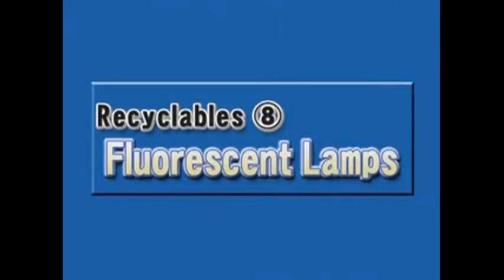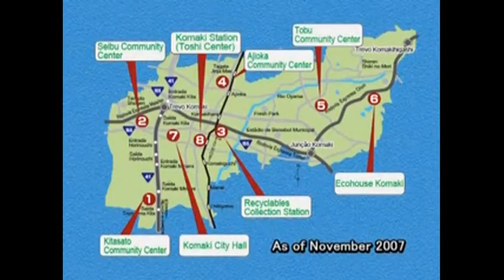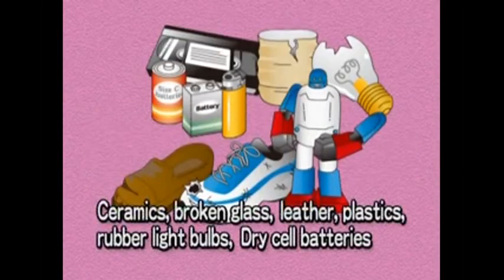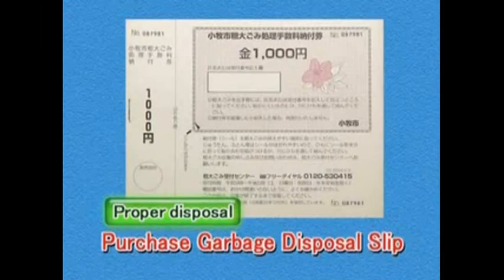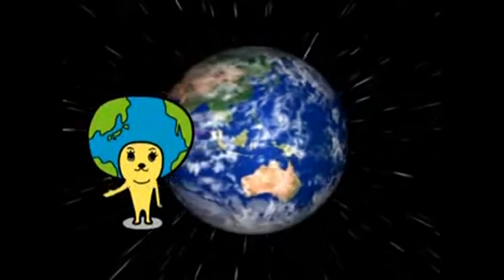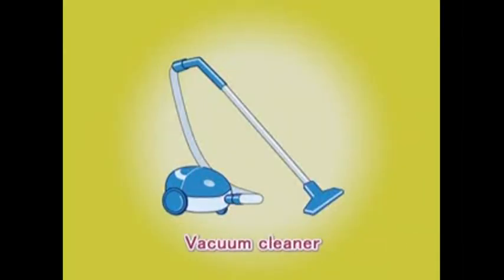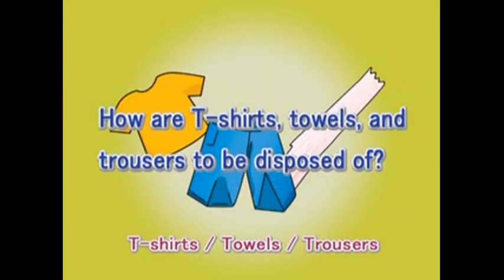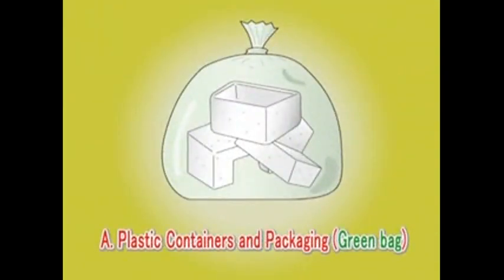英語版 エコリンのごみ分別教室２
※平成19年度に小牧市が作成したものです。最新情報は小牧市ホームページ等でご確認ください。